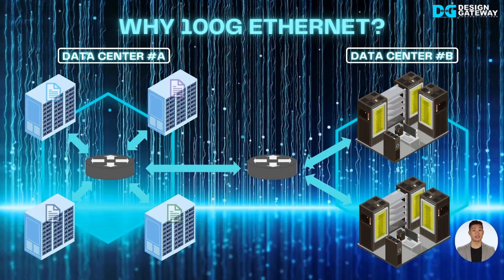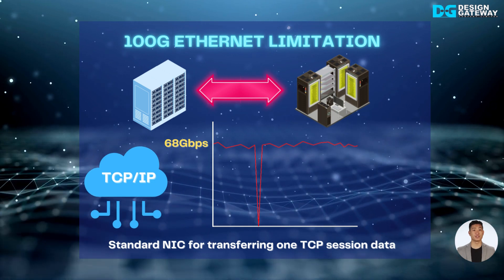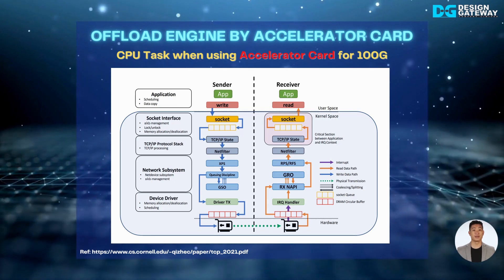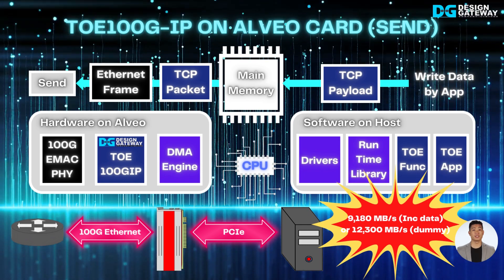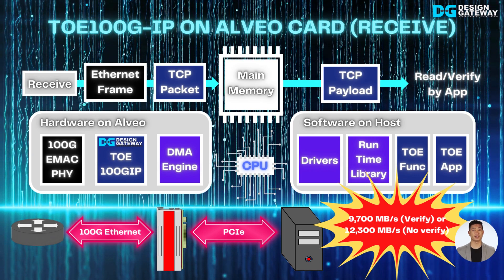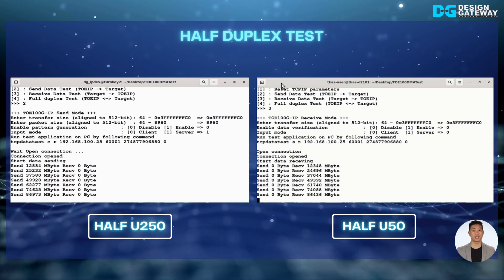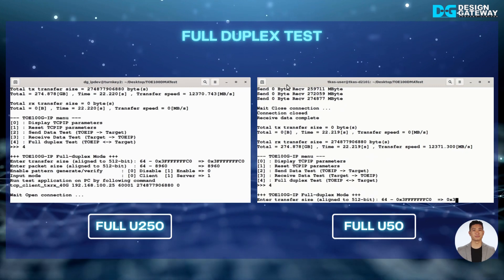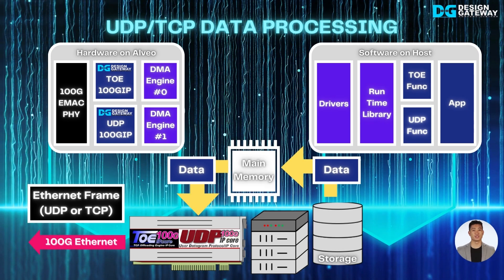Full 100G TCP Offload for AMD Alveo Accelerator Card | TOE100G-IP Core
This video will show you the performance of Full 100G TCP Offload by TOE100G-IP and AMD Alveo Accelerator Card.

Chapters:
0:00 Why 100G Ethernet?
1:05 100G Ethernet Limitation
1:39 Offload engine by accelerator card
3:10 TOE100G-IP on Alveo card (Send)
4:01 TOE100G-IP on Alveo card (Receive)
4:43 Test Environment set up
4:58 Half duplex test
5:43 Full duplex test
6:30 Real-time data processing
7:14 UDP/TCP data processing